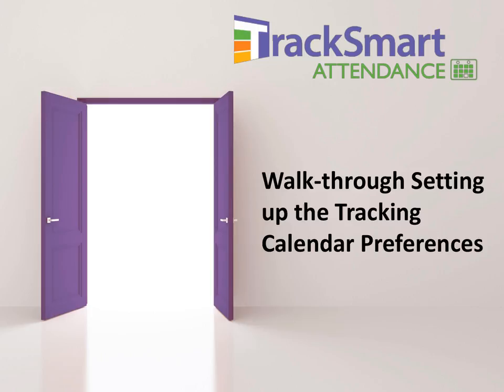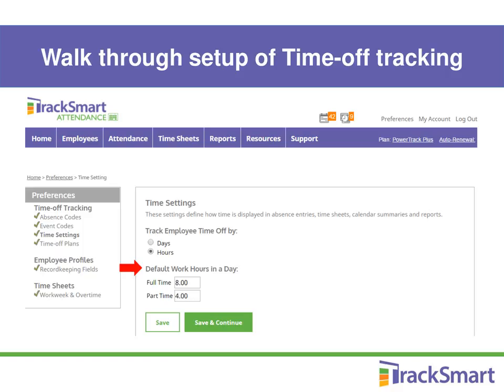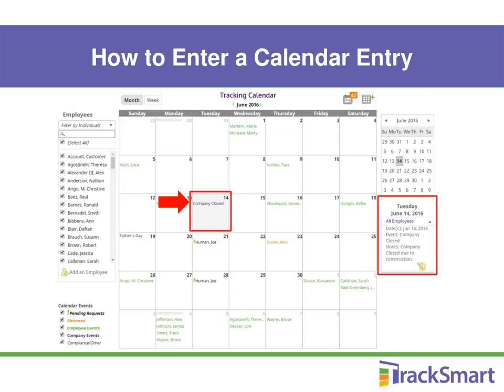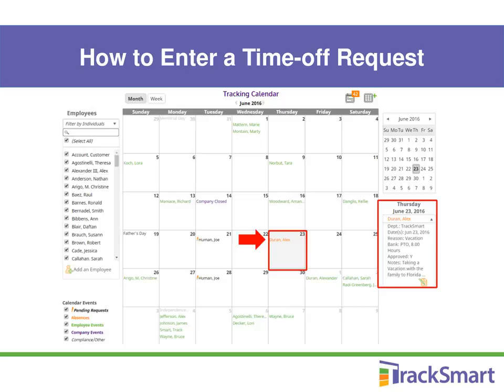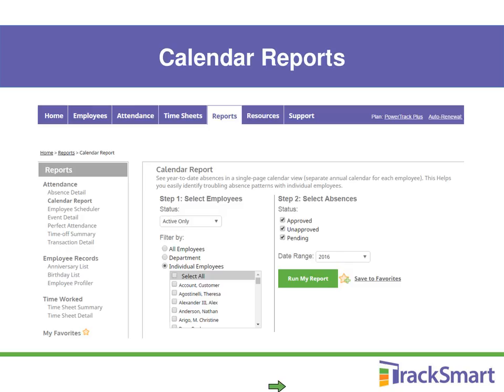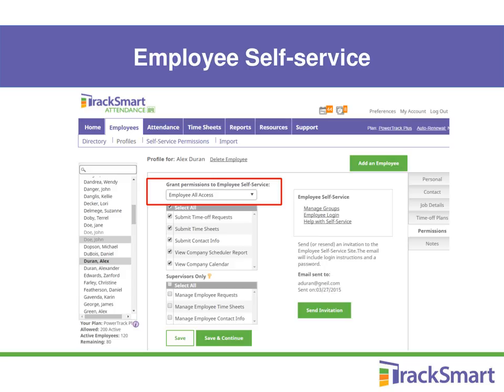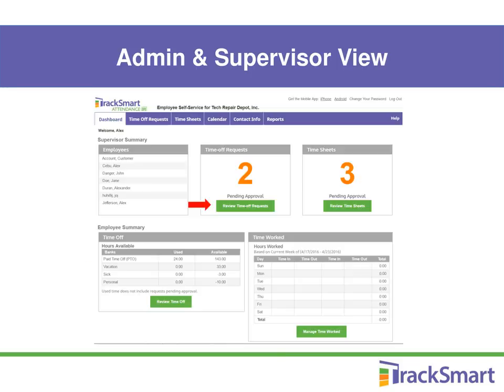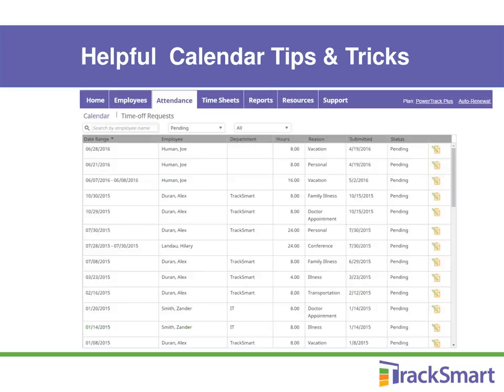Discover All the Ways Our Tracking Calendar Can Make Your Life Easier 6.15.16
Spend a fast-paced hour with the TrackSmart experts to learn about our popular Tracking Calendar feature. We’ll provide an in-depth look at how the calendar works – and include handy tips and tricks designed to make your life much easier.

You’ll get valuable insight on how to use the Tracking Calendar to:

• See all employees’ time off or other absences in a weekly or monthly view
• Monitor key dates like birthdays, company events and performance evaluation
• Run reports to identify absence habits of your employee
• Plus... clever shortcuts to save you valuable time

Our experts also will be on hand to answer your questions during a bonus, live Q & A session. After attending this webinar, you’ll know exactly how to make the most of this efficiency-boosting feature.